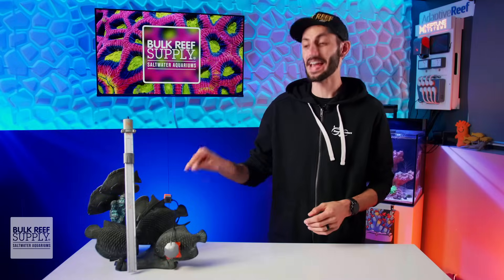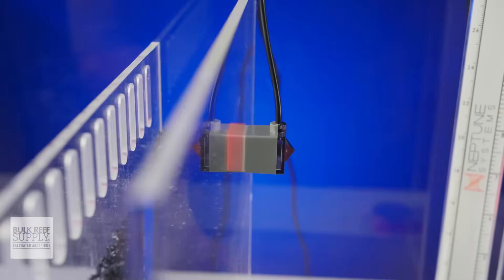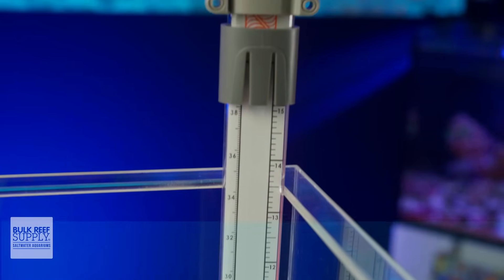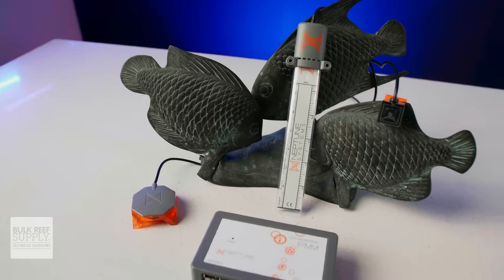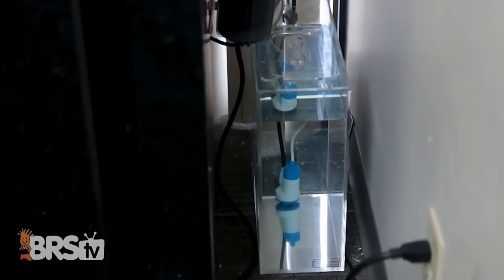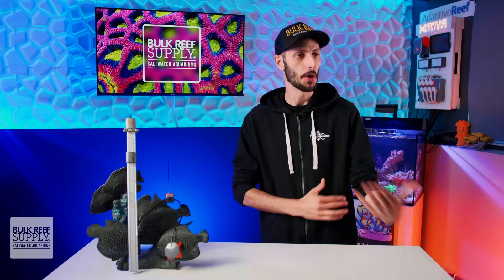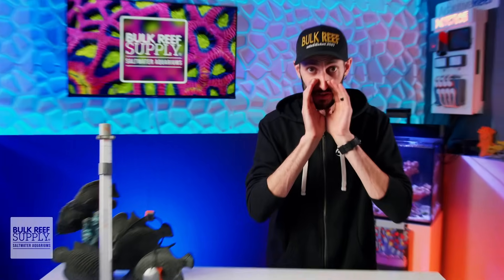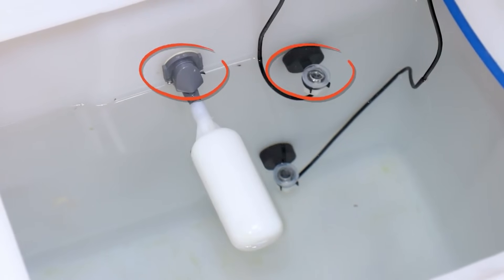NEW Neptune Systems Sensors to Keep Our Reef Tanks Safe!?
Exciting, NEW reefing gear is coming to a Neptune Apex system near you! Today, Thomas is showing three new sensors from Neptune Systems that will be released soon: The new V3 optical eye, the Optical Leak Sensor and the all new Liquid Level Sensor, which might change the way we monitor liquid levels in our reef tanks! Have any unique uses you would use these sensors for?